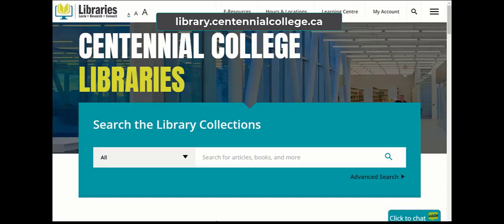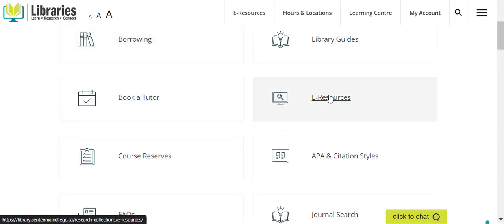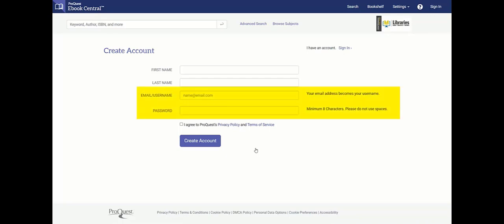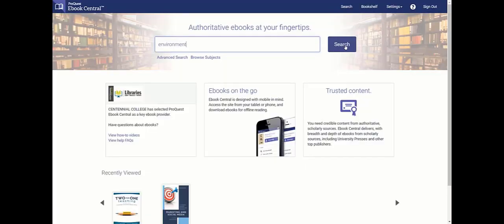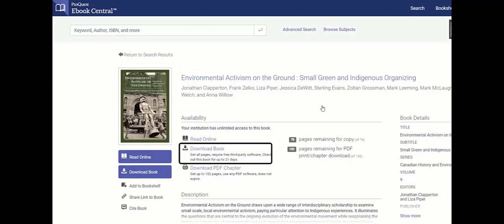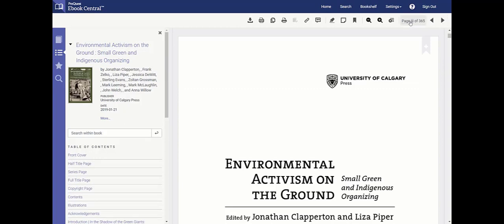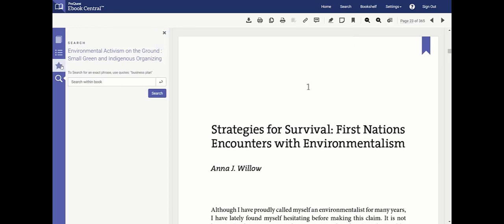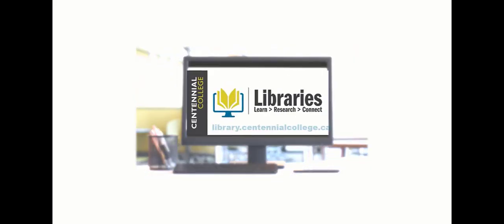Using the ProQuest eBook Central Database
Whether you’re on-campus or studying remotely, Centennial Libraries & Learning Centre have your information and learning needs covered.  In this video, learn how to use the ProQuest eBook Central database and it's features to find eBooks for your courses.